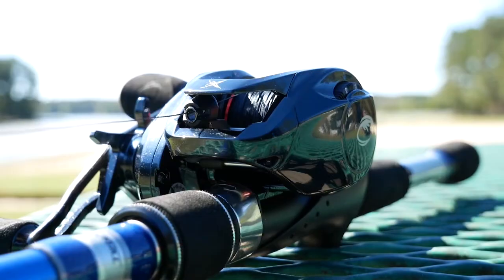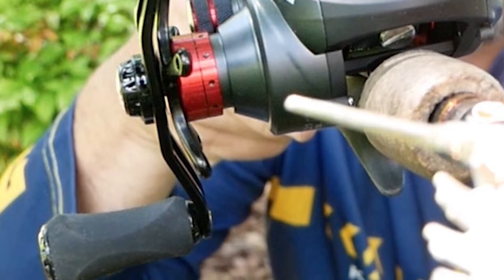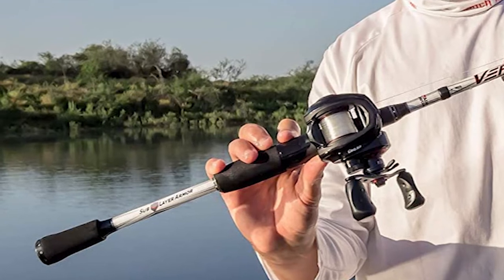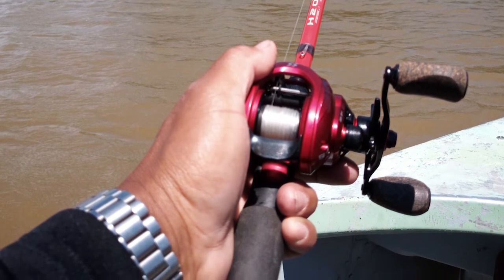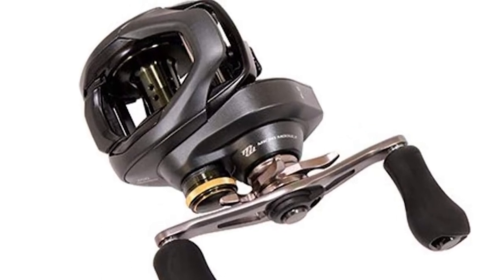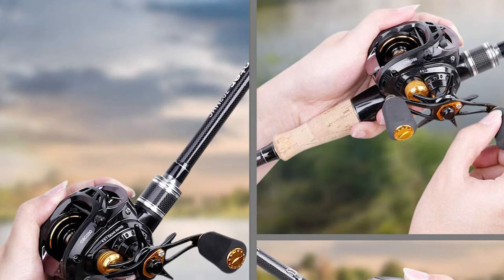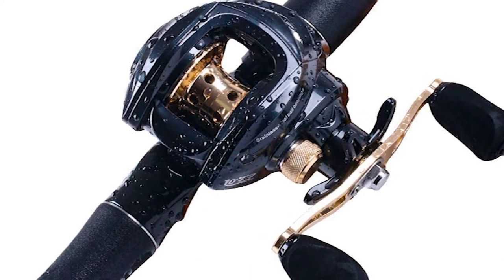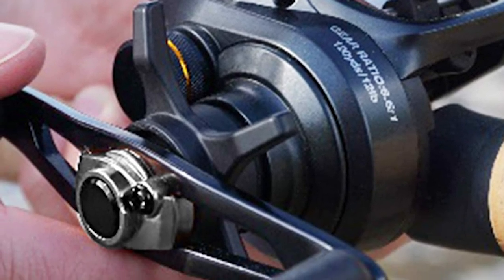✅Top 10 Best Baitcasting Reels in 2022 [Buying Guide & Review]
Anglers who are into casting artificial lures typically use advanced fishing techniques that require the use of fishing reels like the best baitcaster.

The baitcasting reel delivers both power and extra control in casting your lure, especially if you’re into heavier and bigger catches. It can also handle heavier lines at long distances, heavier lures, and repetitive casting better than almost any other gear available.

With a lot of choices in the market, choosing the best reels that can be your partner in your water adventure is a daunting task. Here are 10 of the best bait caster that most anglers opt for to help narrow down your choices.

0:00 - Introduction Best Baitcasting Reels List:

0:43 - 10. KastKing Royale Baitcasting Reel

2:00 - 9. Piscifun Torrent Baitcasting Reel

3:18 - 8. Abu Garcia Baitcasting Reel

4:25 - 7. Sougayilang Fishing Baitcasting Reel

5:31 - 6. Cadence Baitcasting Reel

6:42 - 5. Shimano Baitcasting Reel

7:57 - 4. Plusinno Elite Hunter Baitcasting Reel

9:11 - 3. Calamus Baitcasting Reel

10:26 - 2. Angryfish Baitcasting Fishing Reel

11:30 - 1. Tempo Vertix Baitcasting Reel